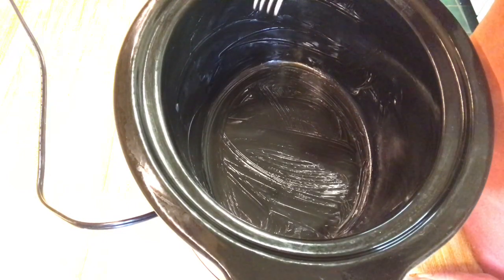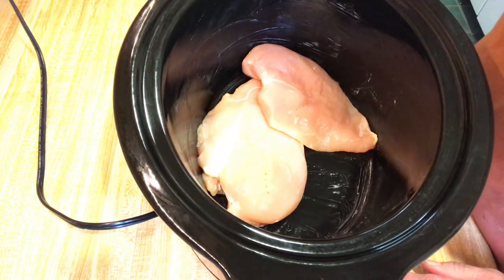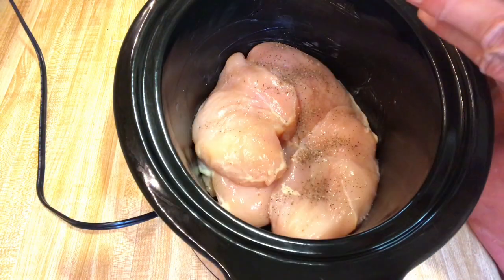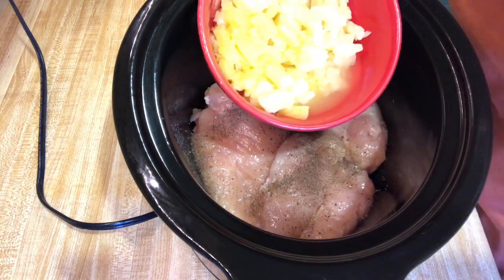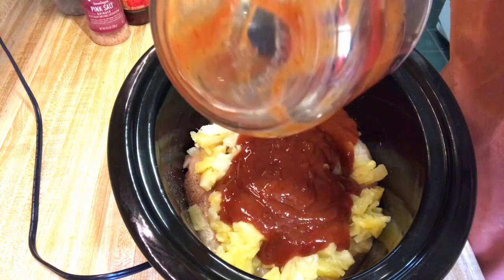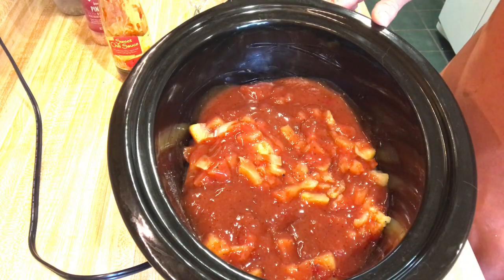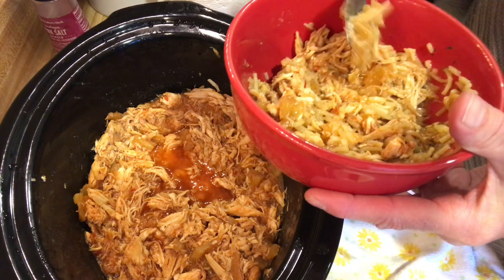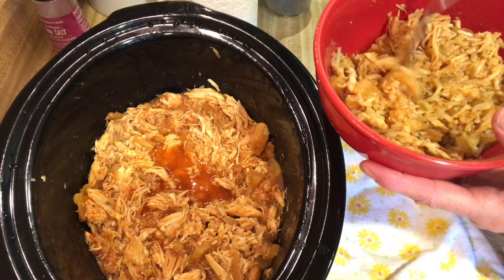Crockpot Pineapple BBQ Chicken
Here is an easy chicken crockpot dinner with only 3 ingredients plus spices. Great for taco's, pour over rice, mashed potatoes, Cauliflower Rice or to put on a bun! Recipe below. Merry Christmas!

Recipe:
4 Chicken Breast
1 Bottle of BBQ sauce, or homemade
1 can crushed pineapple, drained
I used a little Maggi  sweet spicy chili sauce mixed into bbq sauce,optional

crockpot / low/8 hours or high/ 6 hours